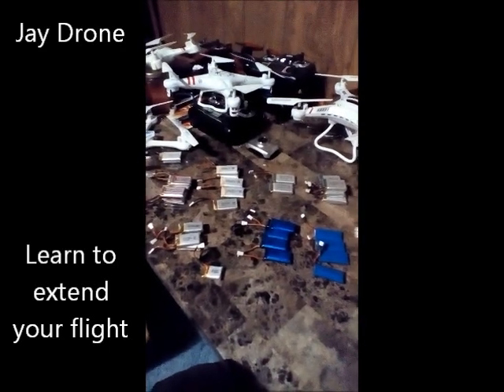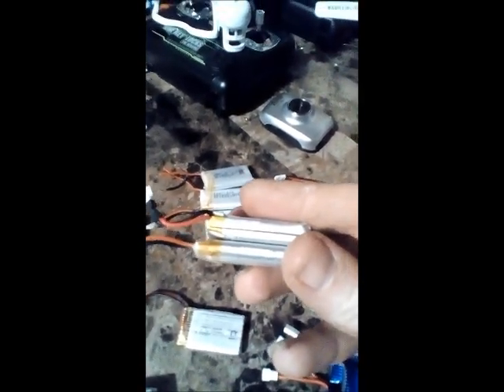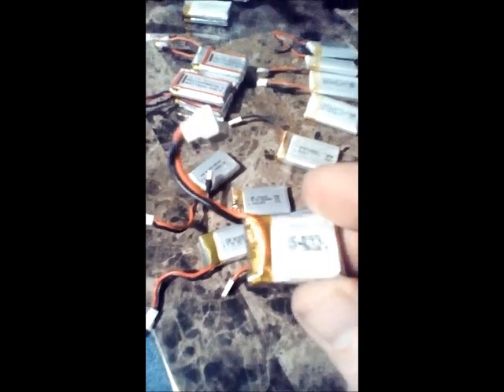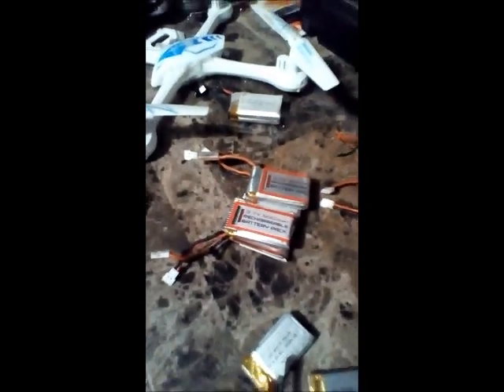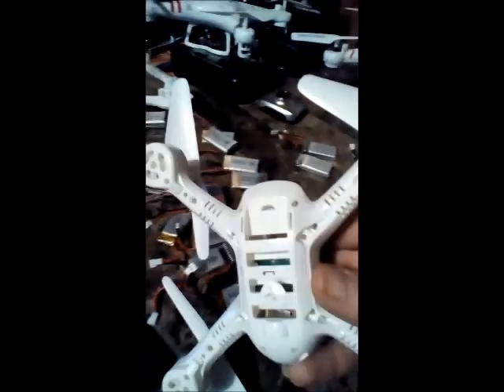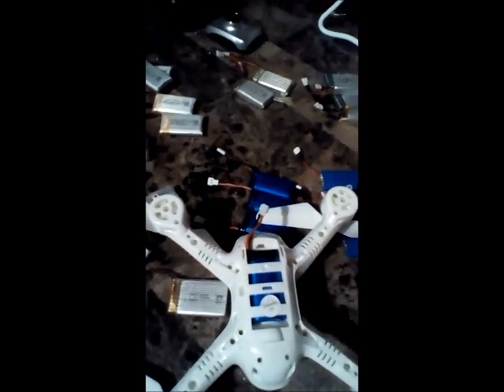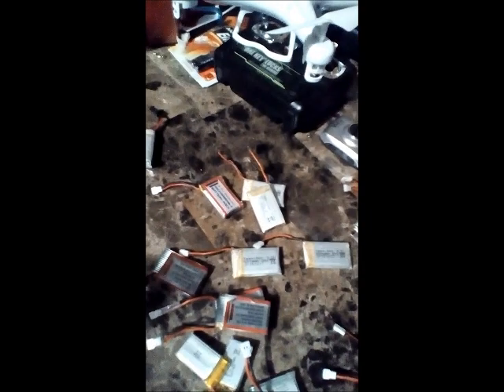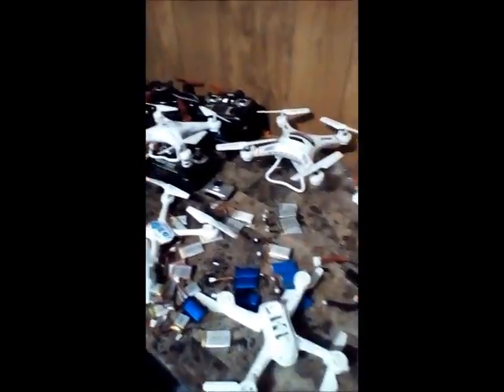Extended Flight Time Drone Batteries Understanding mAh & weight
When flying the end can be frustrating learn to fly longer, and get extra batteries so when one dies you can switch a new one and continue flying.